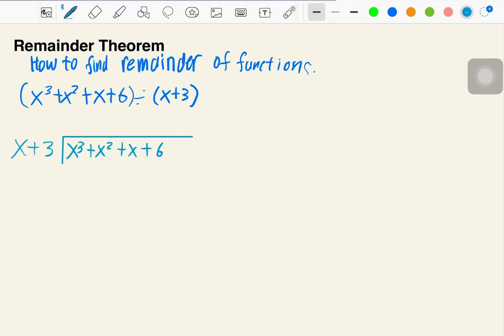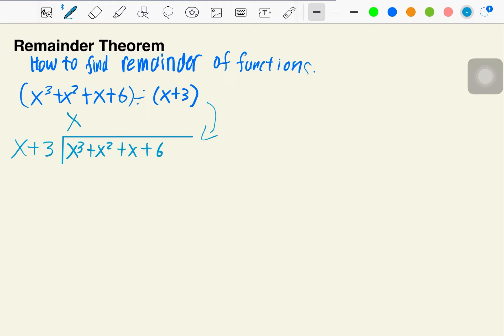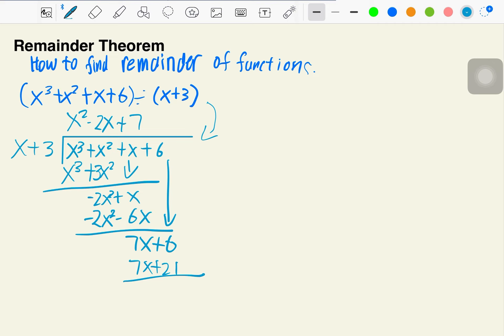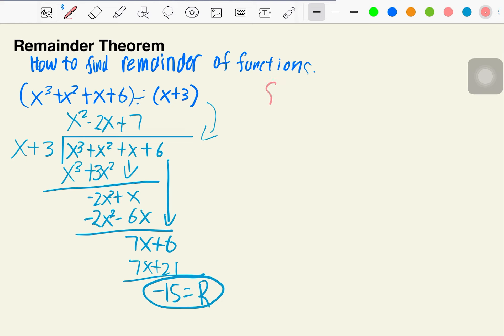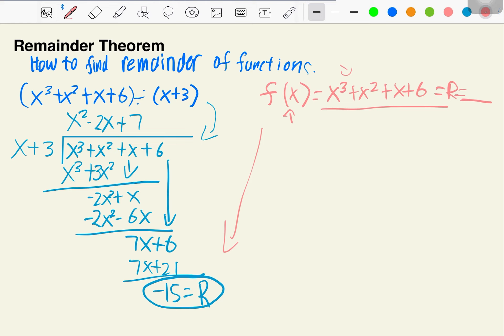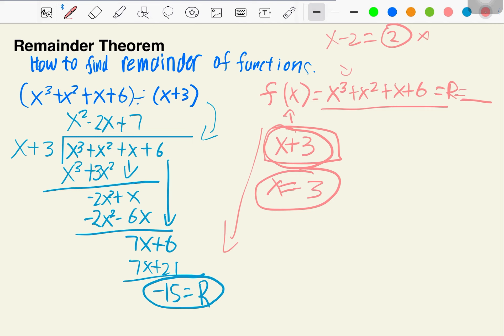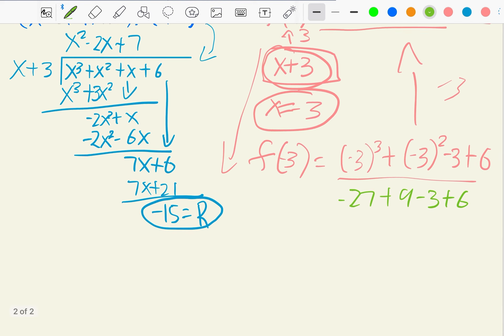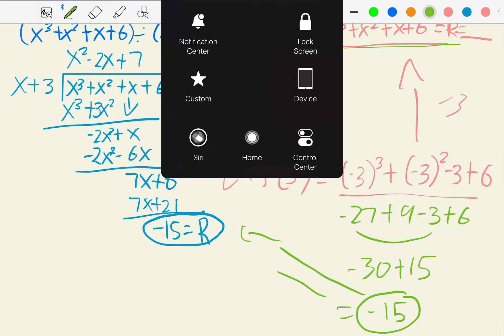Remainder Theorem Explained